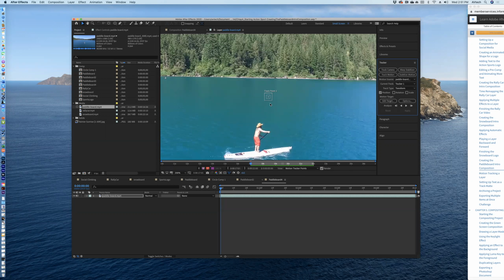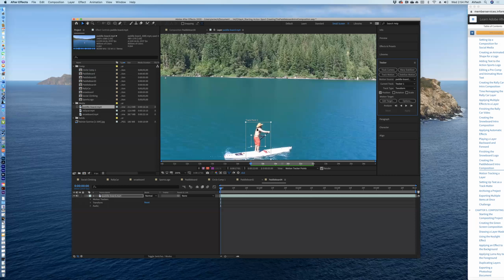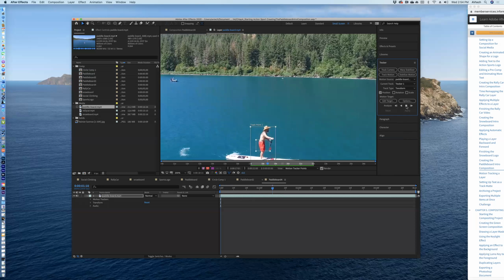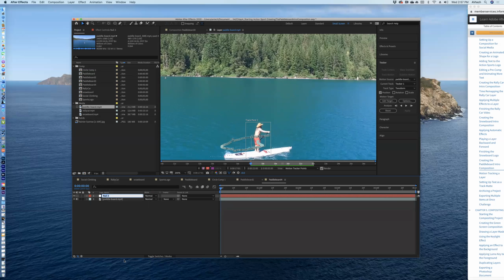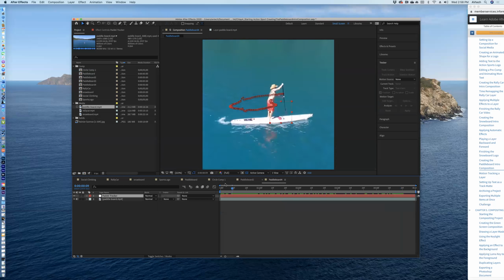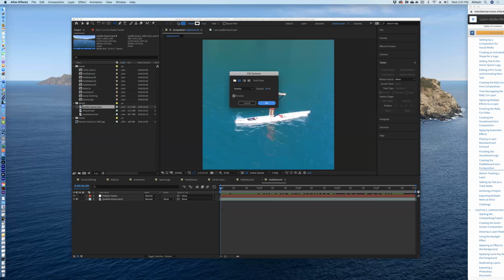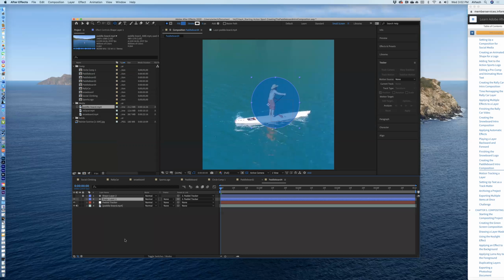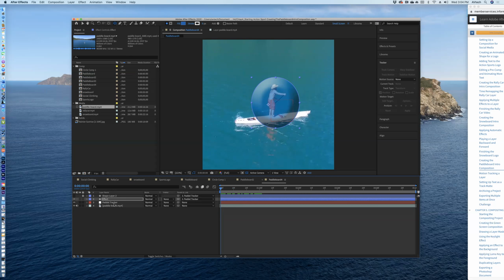Ch4 17 MotionTracker a Layer